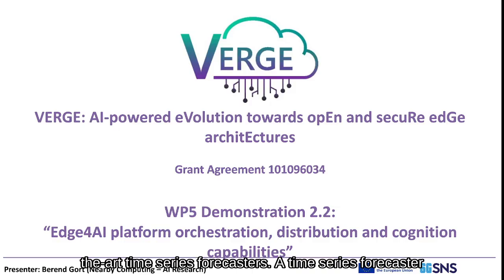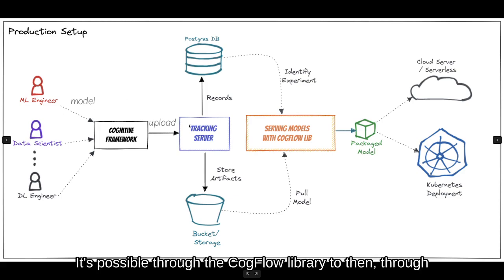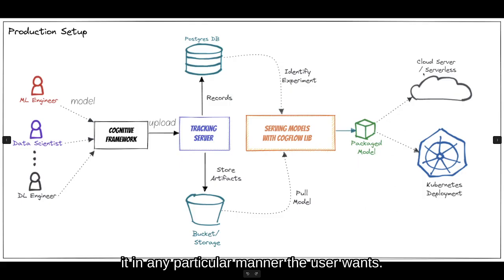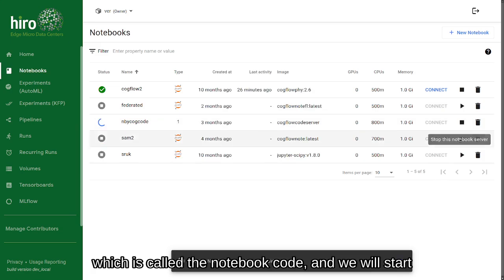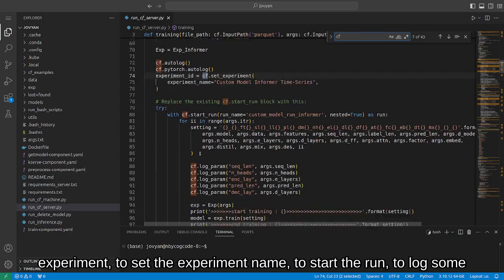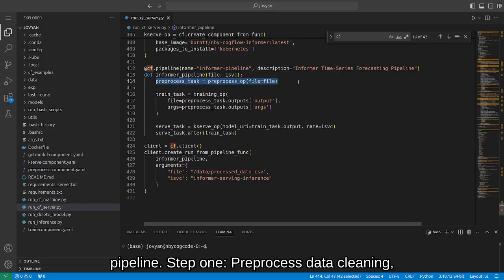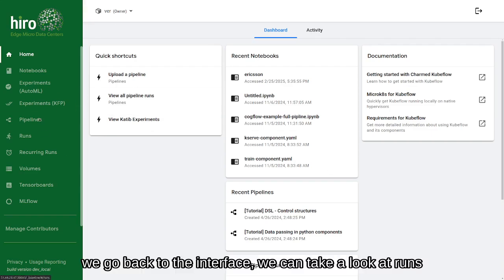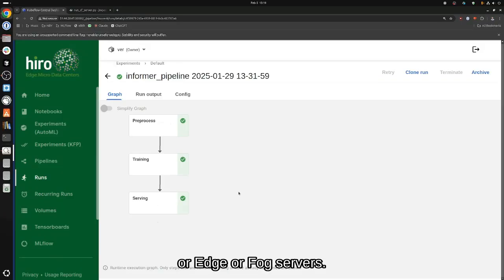Final Demo 2.2: Cognitive Framework and AI4Edge model integration